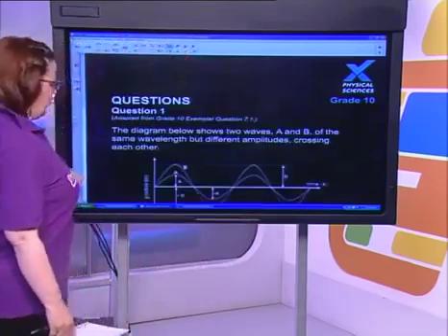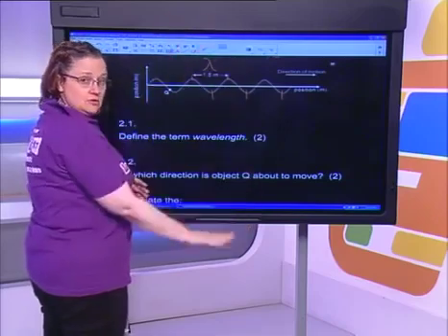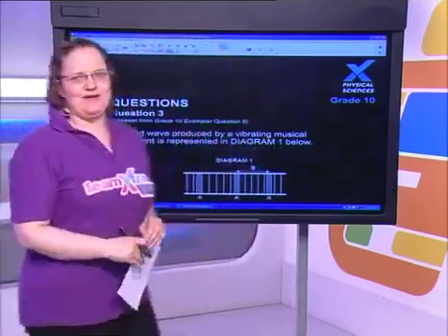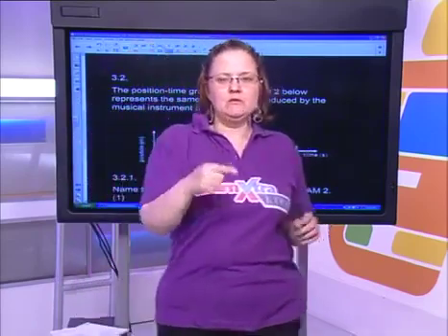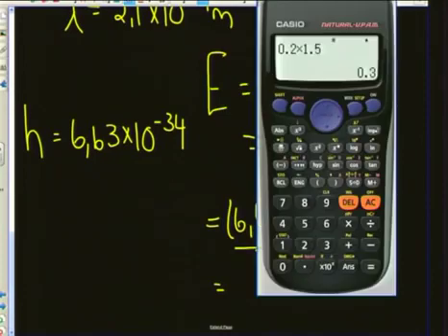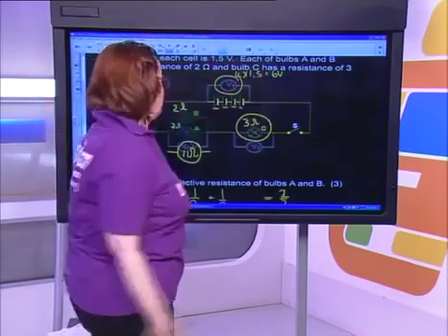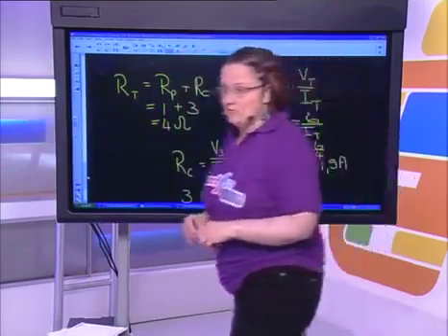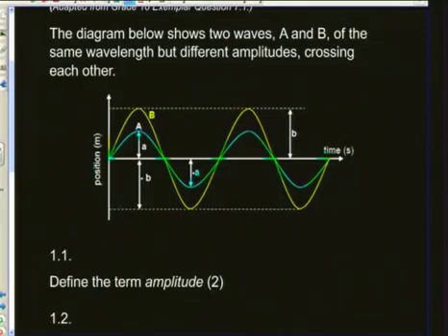Grade 10 Physical Sciences: Waves vesves Electricity (Live)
Download the Show Notes: In this live Gr 10 Physical Sciences.

How to to basic wavelength and speed problems.

Download the Show Notes: In this live Grade 10 Physical Sciences.

Download the Show Notes: In this live Grade 10 Physical Sciences show we take.